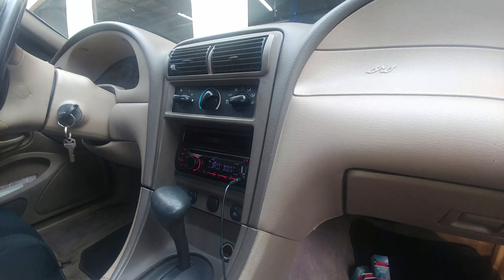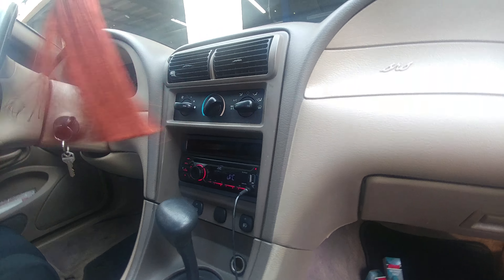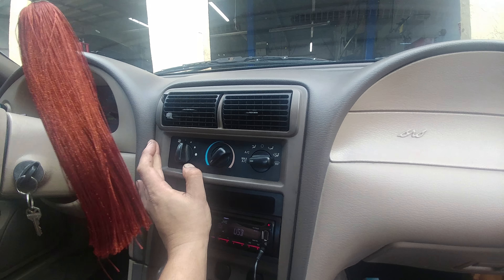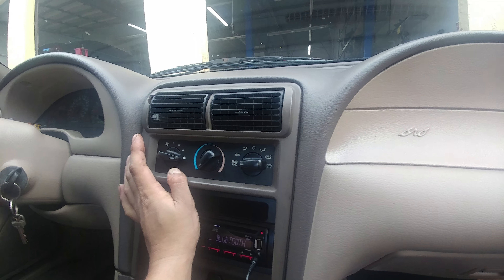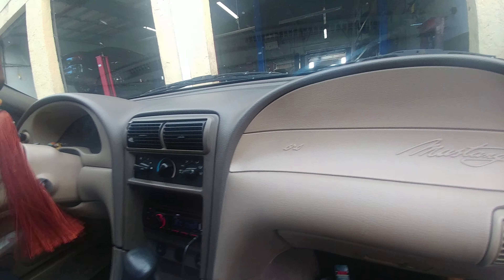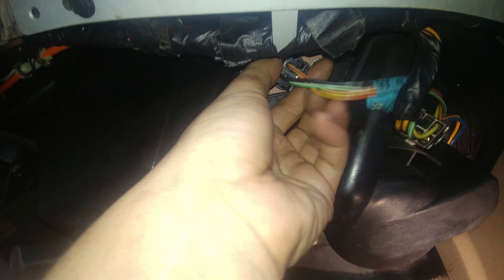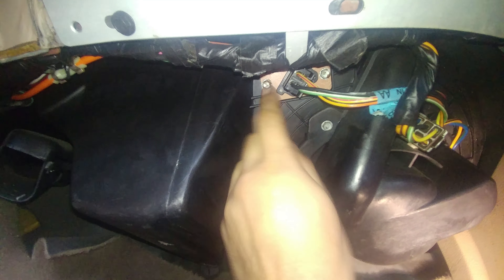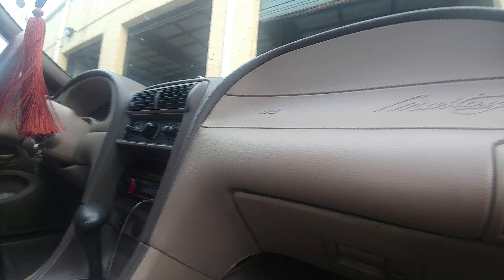2004 Ford Mustang AC blows only on high speed fix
2004 Ford Mustang AC only blows on high speed do to a faulty blower motor resistor.. this is a quick test and location of the blower motor resistor. Will work on most vehicles.